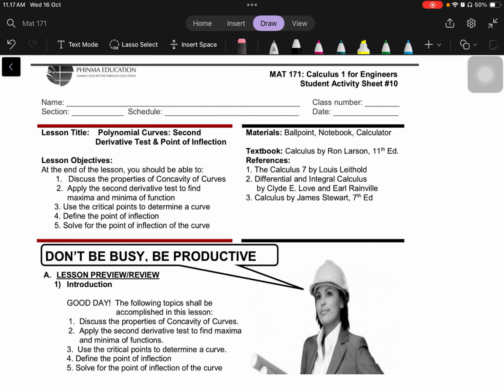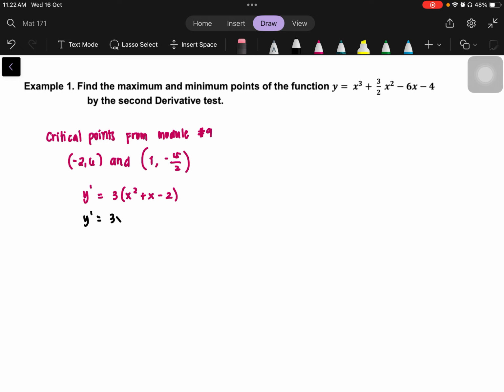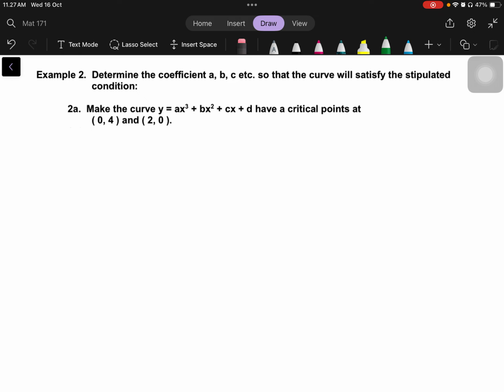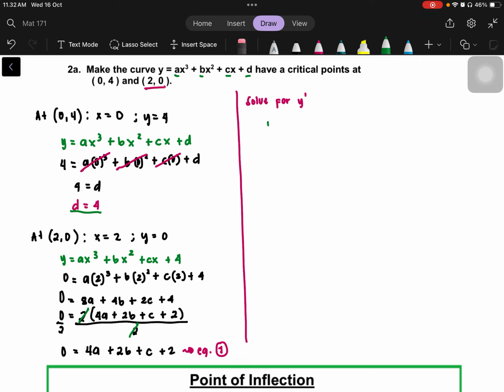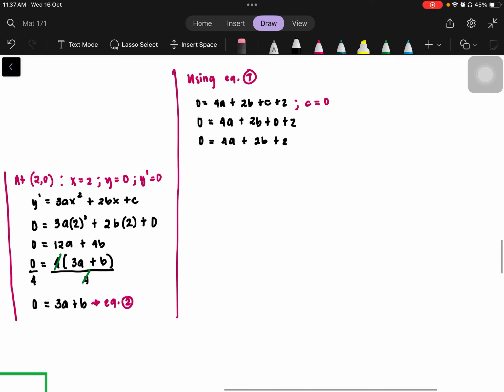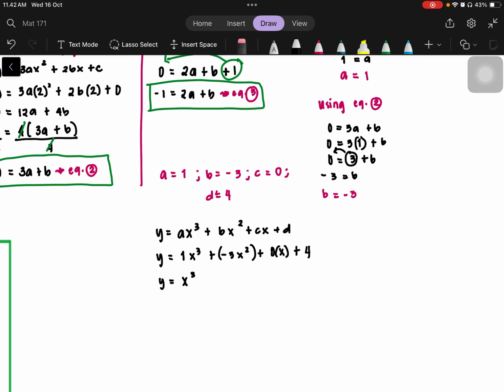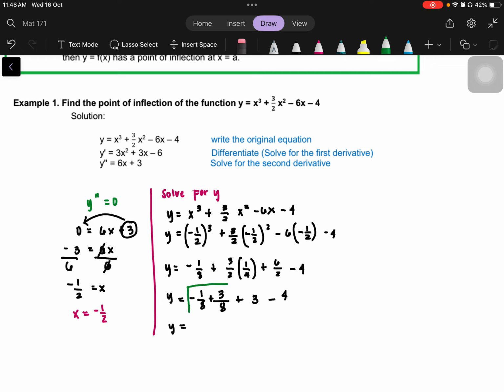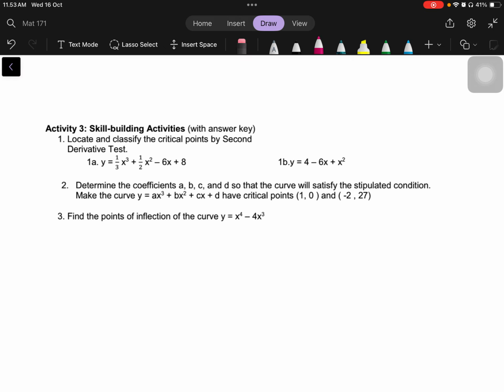Module #10: Polynomial Curves - Second Derivative Test and Point of Inflection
Lesson Objectives:
At the end of the lesson, you should be able to:
1. Discuss the properties of Concavity of Curves
1. 2. Apply the second derivative test to find
2. maxima and minima of function
3. 3. Use the critical points to determine a curve
4. 4. Define the point of inflection
5. 5. Solve for the point of inflection of the curve